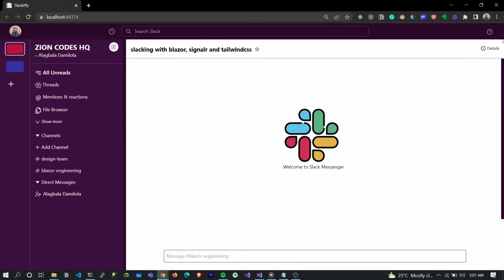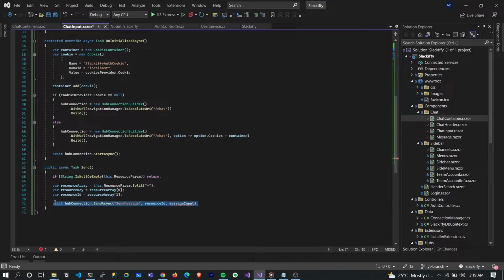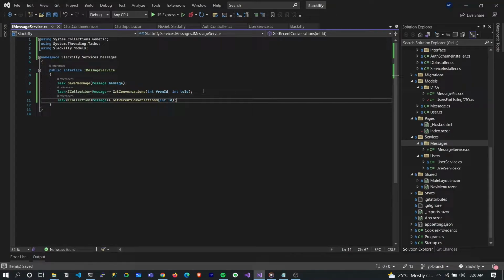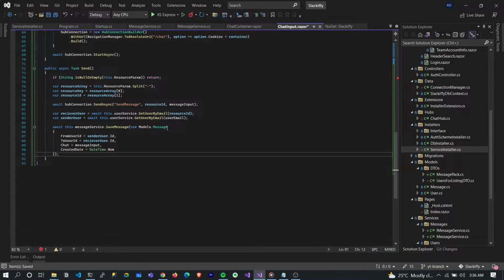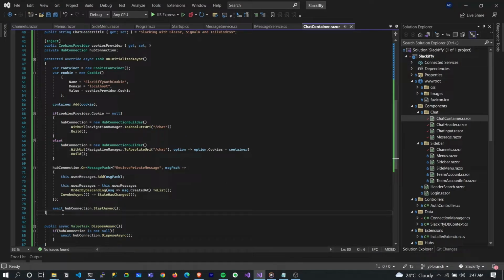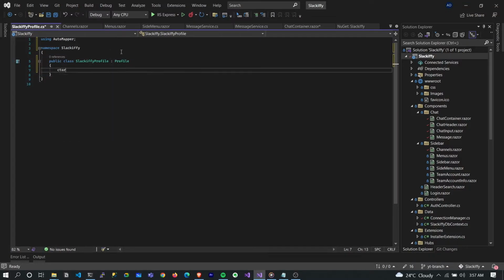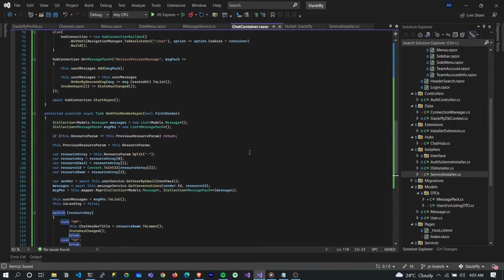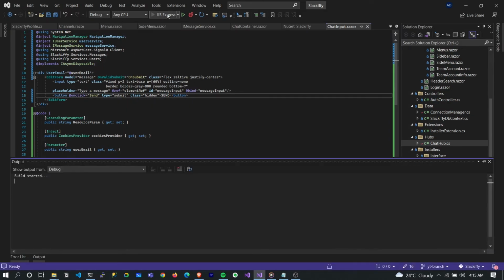SLACK CLONE - Day 6 ( 1-to-1 Messaging ) Part 2 - SignalR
One - to - One messaging feature with Blazor | SignalR | TailwindCss